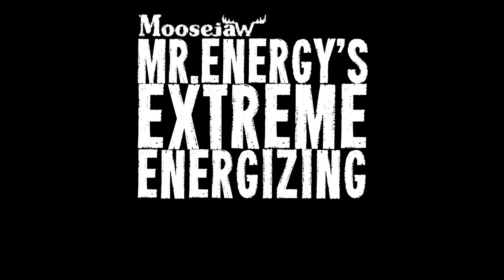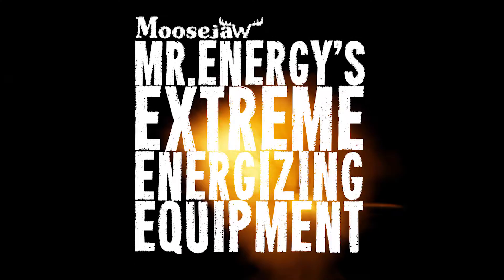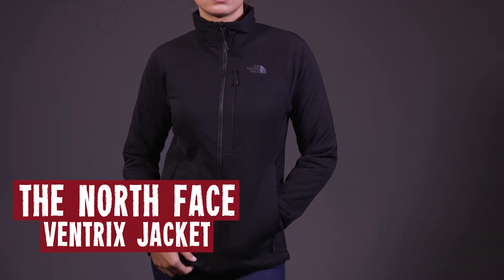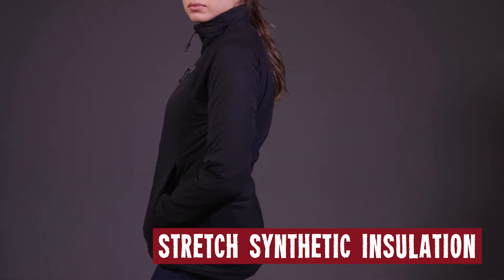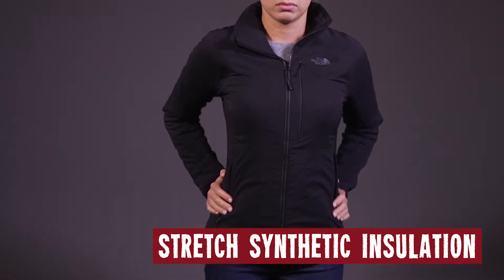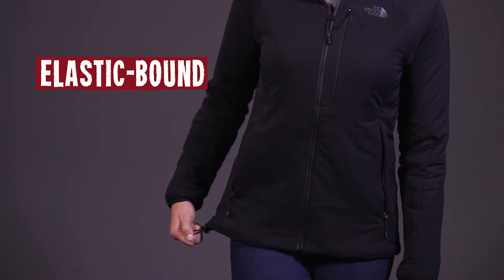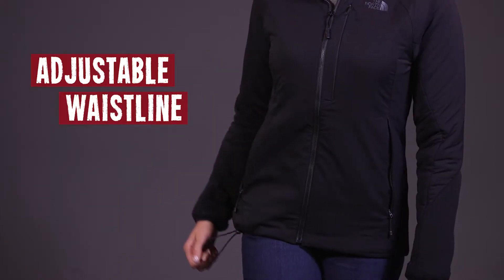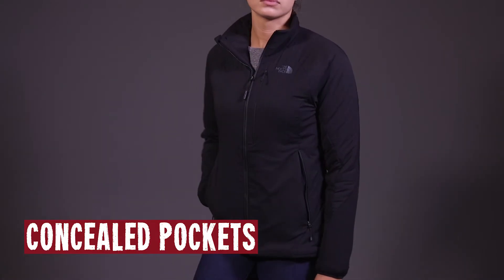The North Face Women's Ventrix Jacket 2017 Review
FEATURES
- Lightweight, highly air-permeable fabrics
- Stretch synthetic insulation throughout the garment; perforated under the arms for dynamic venting
- Higher-denier fabric on forearms for added durability
- Laser-perforated underarm panels with contrast color underlay
- Exposed, VISLON center front zip
- Concealed chest and hand pockets
- Elastic-bound cuffs
- Hem cinch-cord
- Laser-perforated center-back panel with contrast color underlay
- Novelty print in select colorway